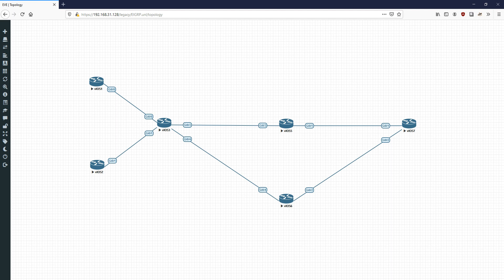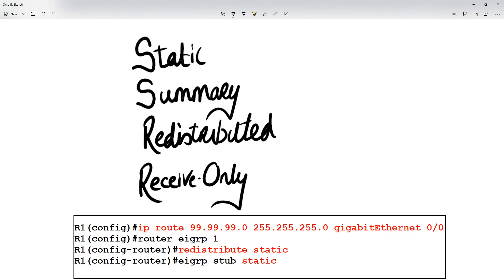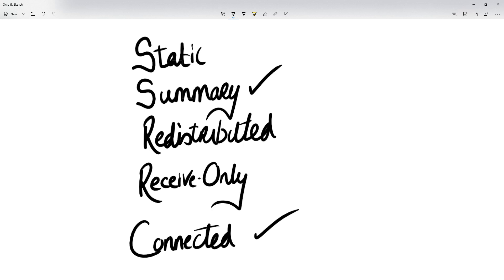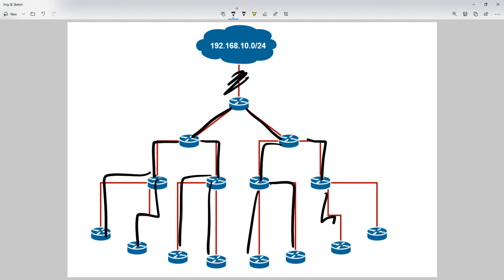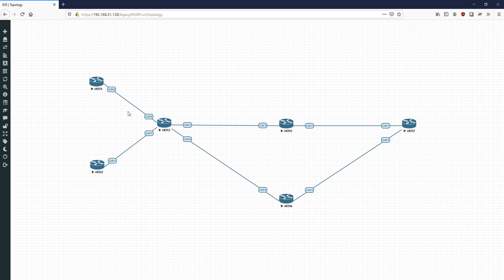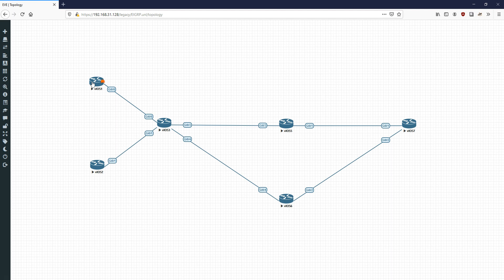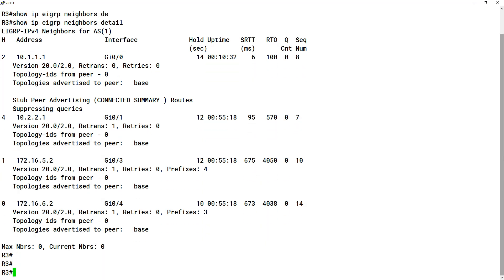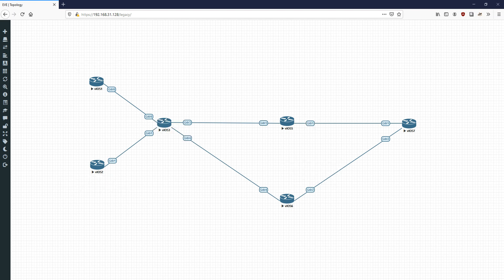KEY CONCEPTS: EIGRP Stub Routing!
In this part of the Key Concepts video series, we look at the use of EIGRP Stub routing!